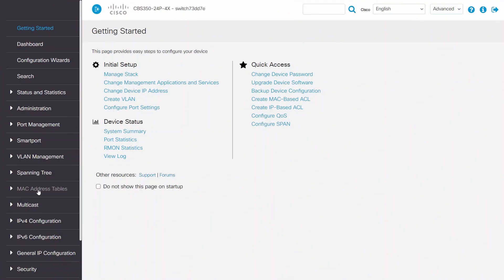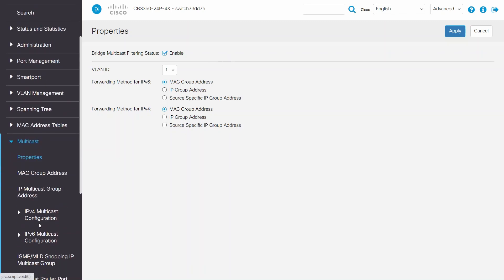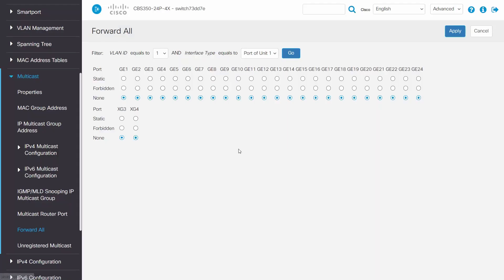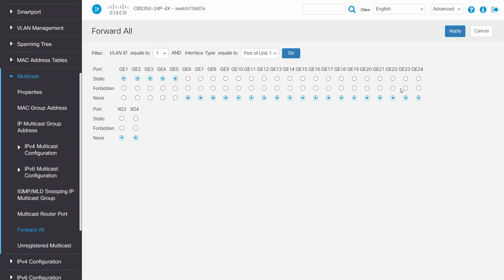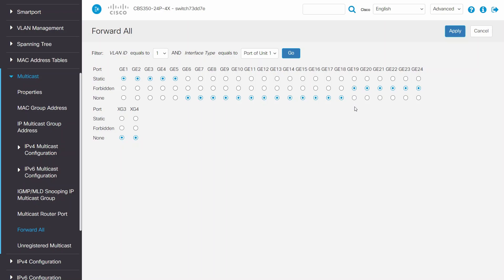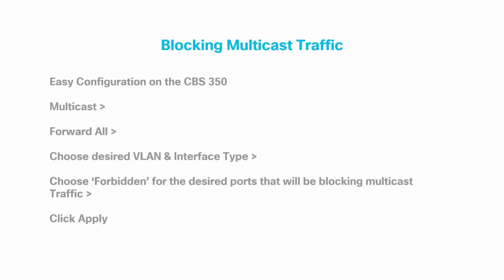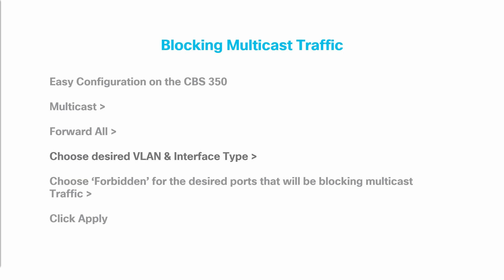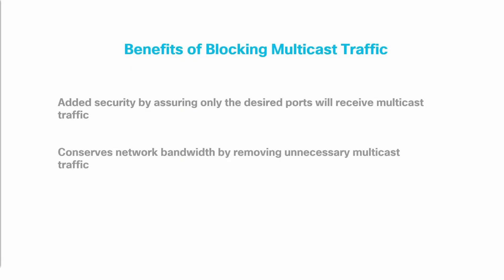Blocking Multicast on Specific Ports with Cisco CBS Switch | Forbidden Configuration Options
In this video, we dive into the advanced Cisco CBS Switch configuration to block multicast traffic on specific ports using the Forbidden Configuration Option. Learn how to configure your CBS switch to restrict multicast traffic to only the necessary ports, improving network performance and security. This technique helps prevent unwanted multicast traffic from affecting specific devices or segments of your network.

  What you’ll learn in this video:
  – How to use the Forbidden Configuration Option on Cisco CBS Switches
  – Steps to block multicast traffic on specific ports
  – The benefits of restricting multicast traffic for improved network efficiency
  – Best practices for optimizing network performance using multicast filters

  This video is perfect for network administrators, IT professionals, and anyone responsible for configuring Cisco CBS Series switches and improving multicast traffic management.